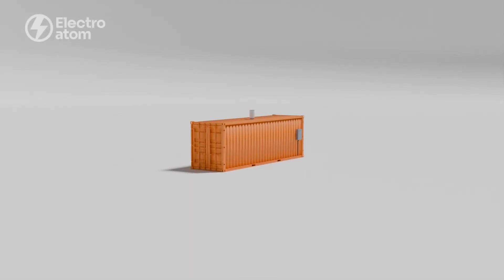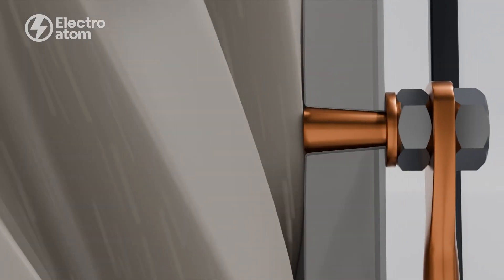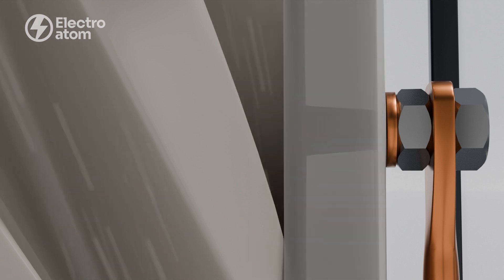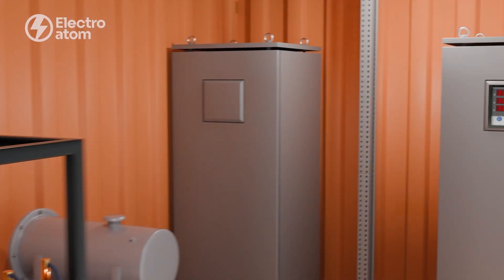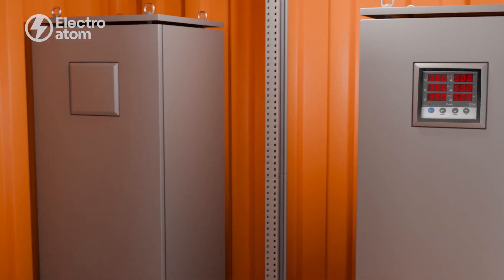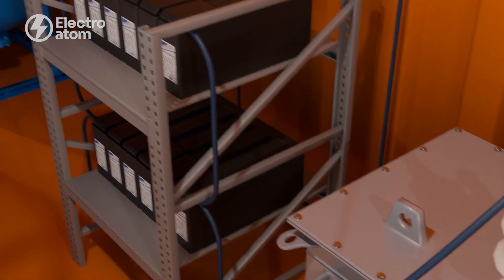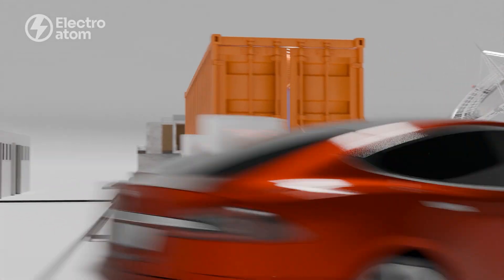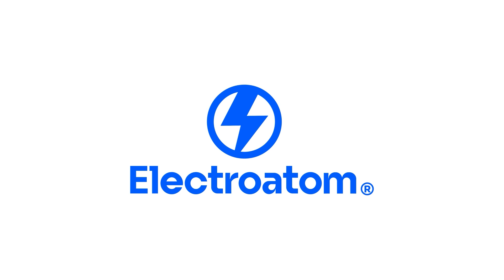Innovative Project Electroatom | Unique Power Plant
We present to your attention the innovative autonomous powder power plant Electroatom, developed by Tribel Technology — a unique project that uses the triboelectric effect to generate sustainable energy without the need for fuel or connection to the central grid. This power plant is a real solution for those seeking affordable electricity and total energy independence. Due to its autonomy and cost-effectiveness, the powder power plant is ideal for private homes, industrial facilities, EV charging stations, and research centers.

The Electroatom project is not just an innovative technology; it’s an opportunity for investors to join the best investments of 2025 and support energy development with a focus on environmental friendliness and profitability. With increasing interest in energy-efficient projects and sustainable solutions, the powder power plant offers independent, low-cost electricity with minimal environmental impact. This project provides an opportunity to create passive income in 2025 while maintaining clean electricity and affordable energy for a wide range of needs.

The plant generates constant electric current by rubbing fine powder particles, which, thanks to a special recovery system, can be reused, minimizing operational costs. It is a sustainable and durable solution for remote regions, commercial and industrial sites, as well as for those seeking total independence from centralized grids and wishing to invest in the future of energy.

If you are wondering where to invest in 2025 or what to invest in, Electroatom is an investment opportunity focused on supporting promising energy and innovation in the energy sector. Key benefits of the station include sustainability with minimal operating costs, high reliability, and low operational expenses. Electroatom offers a promising investment project and is open to anyone looking for relevant investments in 2025 and seeing opportunities in the energy sector.

The project also offers excellent opportunities for passive income. Thanks to its innovative energy production system and low maintenance costs, this power plant will become a source of affordable and sustainable electricity. Today, renewable energy investors can access profitable investments by supporting green energy production and sustainable energy development projects. This plant is fully autonomous, requires minimal maintenance (powder replacement every 8 months), and can be used in various conditions — from private homes to large industrial facilities.

The investment company “Elatom” offers investors profitable investments in innovative energy technologies, allowing them to invest in high-yield energy solutions. This is a unique project for those looking to contribute to the future and find the best investment of 2025. The powder power plant represents a new era in the energy sector, transforming the approach to energy production, making it affordable and environmentally friendly. Through investments in energy growth and the transition to renewable energy sources, Electroatom paves the way for sustainable development for all who are interested in energy technologies and innovation.

Watch our video to learn more about the Electroatom project and how it could be your next step towards investing in the future of energy. Join us to discover how to benefit from investments in 2025 and support innovative projects in the energy sector.
We offer reliable energy supply, minimal operating costs, and growth prospects for the years ahead.